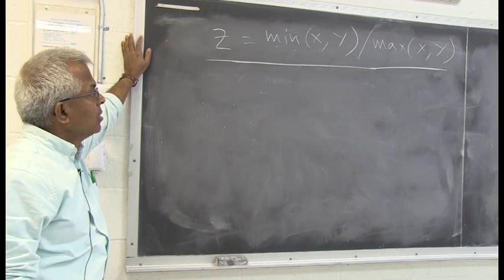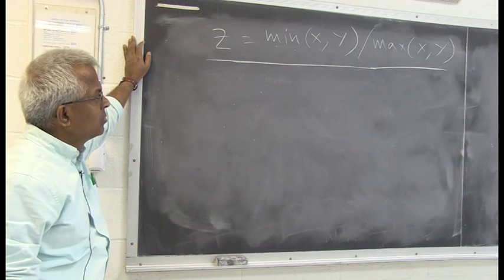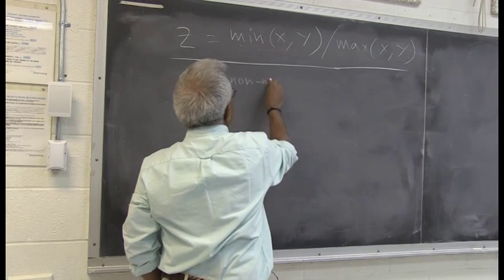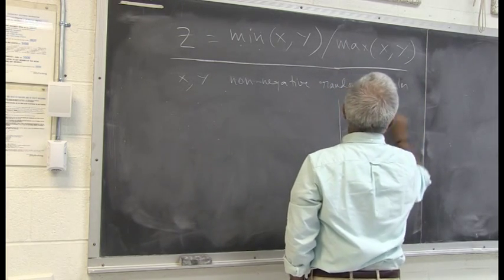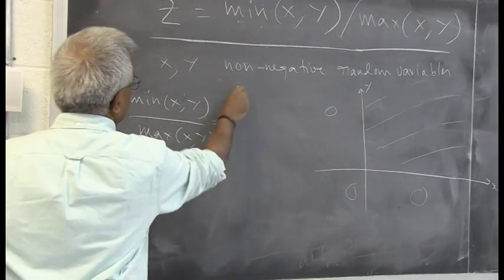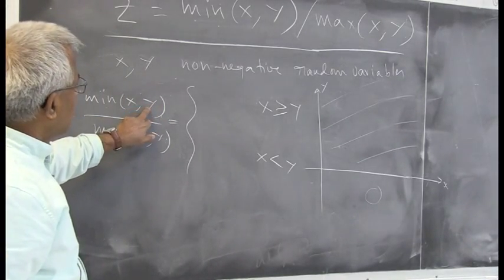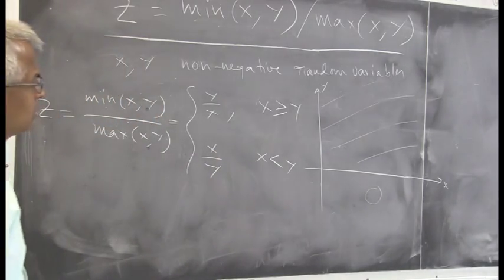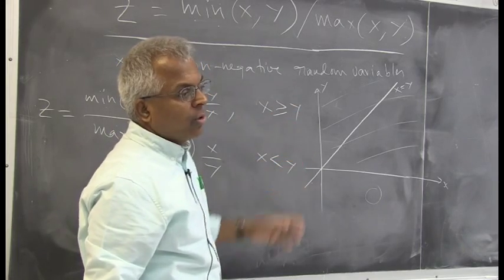Pillai Probability " Z = min (X,Y) / max (X,Y) "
To find the probability density function of the ratio of the "extreme statistics" (min and max) pf two random variables in terms of their joint probability density function.